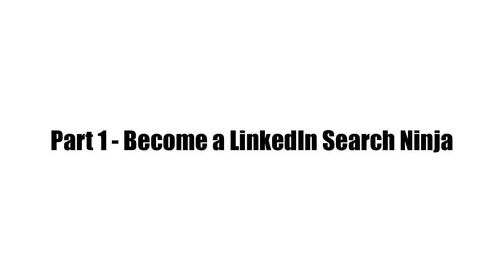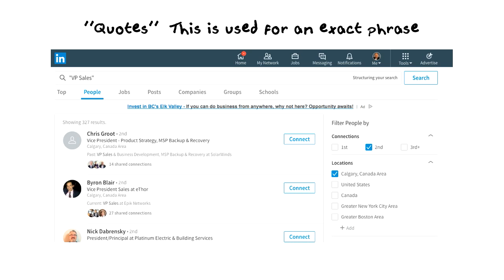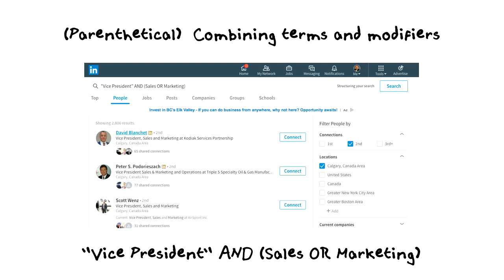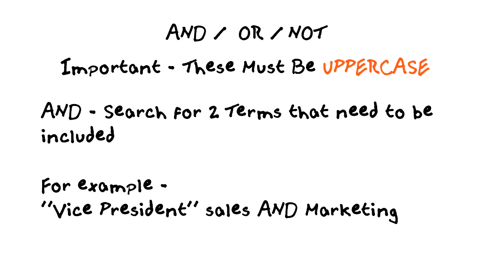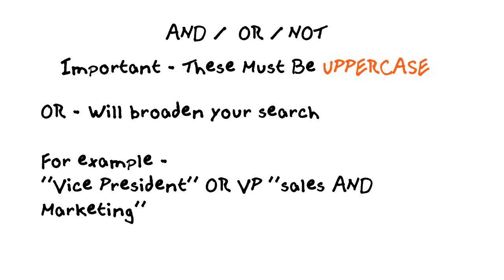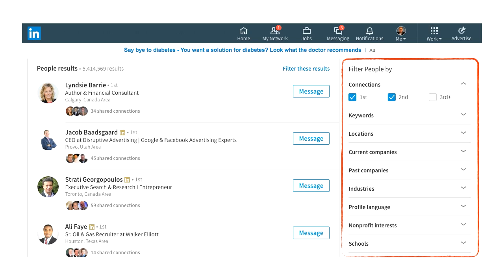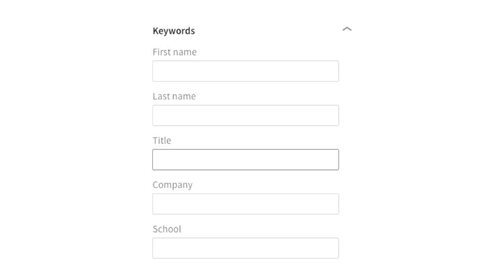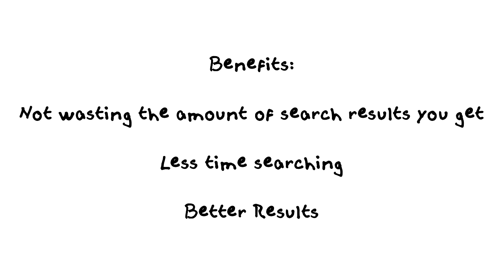The Digital Referral for Accountants and Bookkeepers Part 8 - How to Find Clients on LinkedIn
The Digital Referral is a sales prospecting process that can help you find more clients on LinkedIn for your bookkeeping or accounting practice.

The Digital Referral can help you:

Find 15 times more qualified prospects compared to people who don’t follow this process
Find prospects that are up to 400% more likely to become a client
Find prospects that are pre-qualified and more likely to become a client

What we have found is that using The Digital Referral Process has greatly increased our sales pipeline.  In addition, 99.9% of LinkedIn members don’t use this proven sales process.

In this video you will learn:

5 LinkedIn Search Tricks
How to get better search results from LinkedIn
How to reduce the time it takes to find better qualified sales prospects

This is a 21 part course, so make sure that you watch out for all of the segments.

Please Share This Post

EnterMyInvoice.com offers accounts payable software that allows you to expedite the manual input of data from invoices, receipts, bank and credit card statements. By incorporating EnterMyInvoice.com, you can reduce your Accounts Payable process by up to 90%.